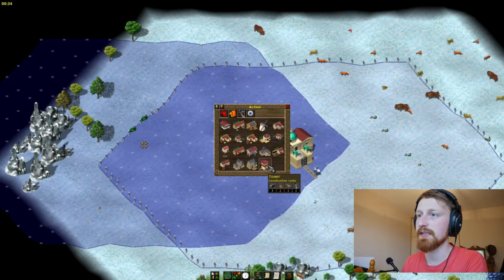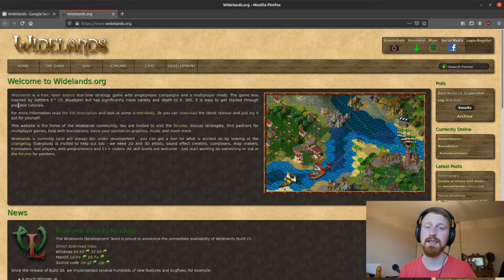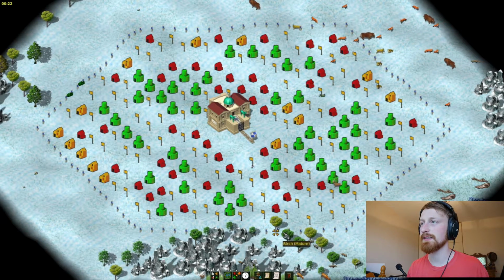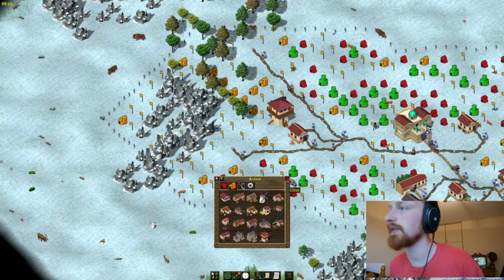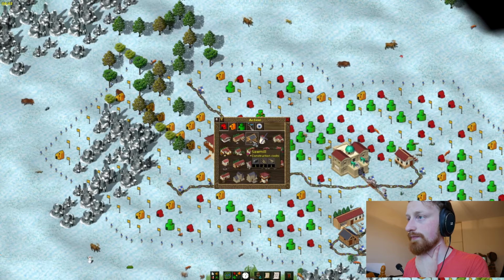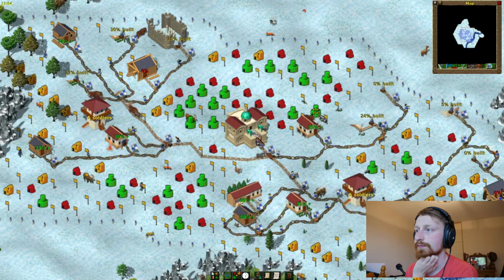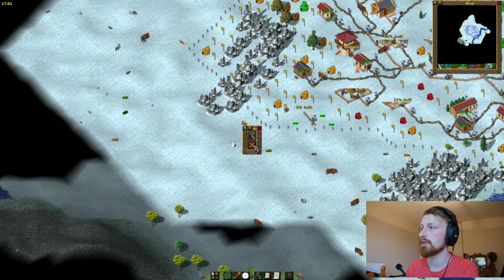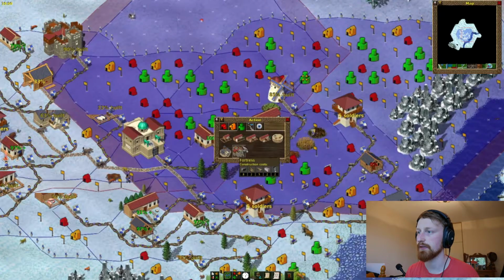Open Source Games On Linux | Widelands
Today I look at some open soruce games on linux. PArticularly Widelands, a settlers II remake